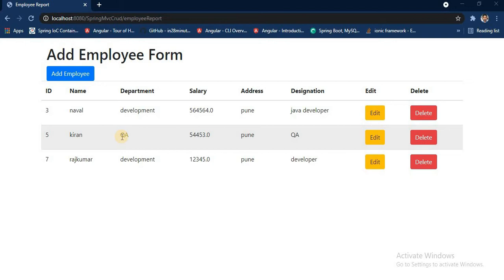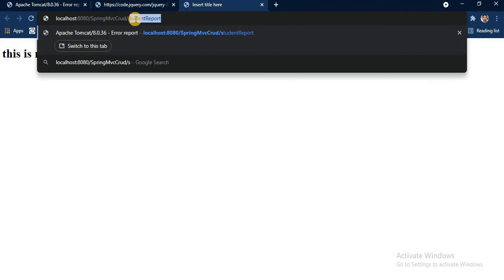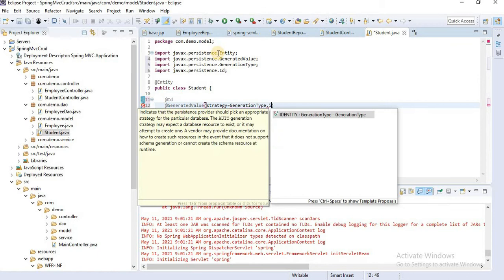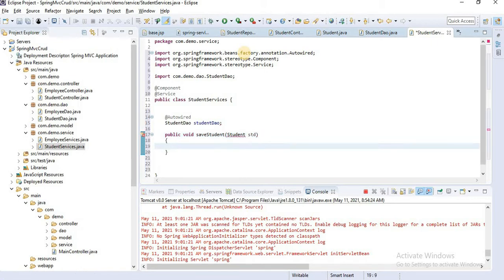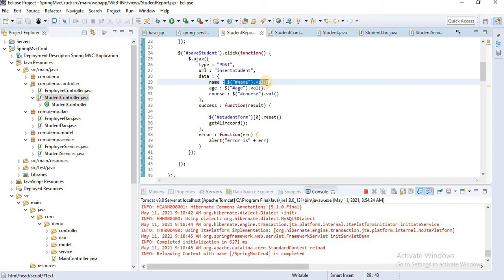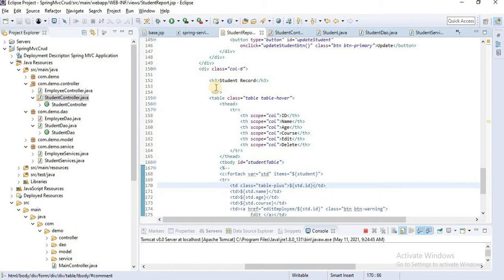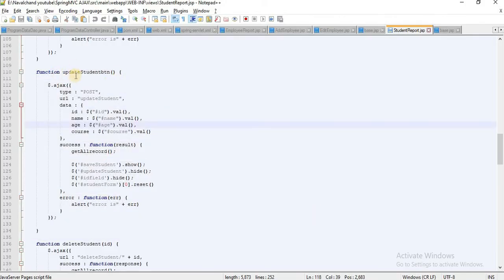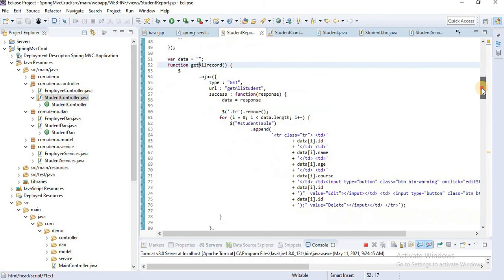Using Spring MVC + MySQL + Hibernate + JSP + AJAX (CRUD) [Step By Step] PART - 3 | CodeWithNaval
In this tutorial we will build CRUD Operation Using Spring MVC, MySQL, Hibernate.
We will create UI using jsp file

1. in this video we perform crud operation using AJAX.
2. we add jQuery library for ajax call.
3. create single page UI
4. create crud using ajxa call.

I have provide project in GitHub you can check on that.